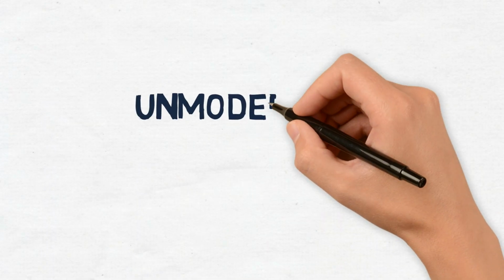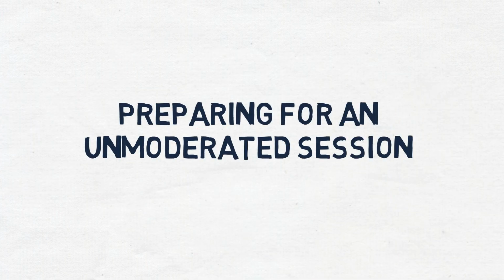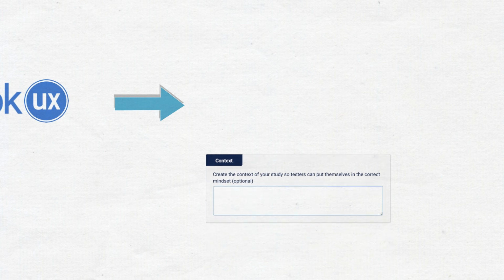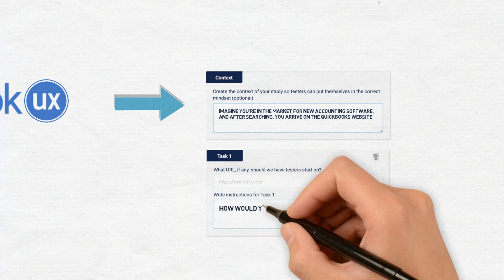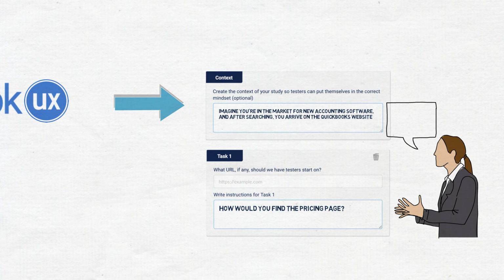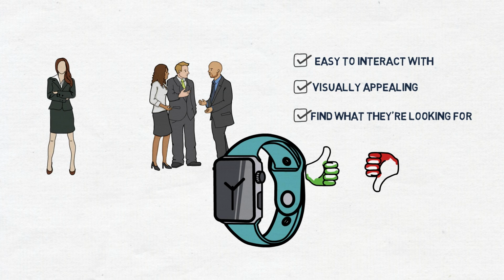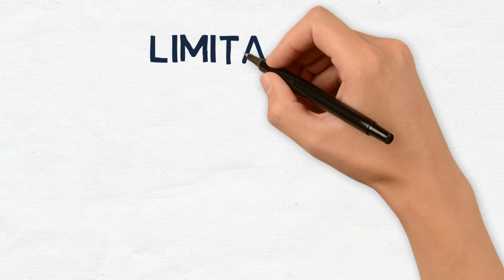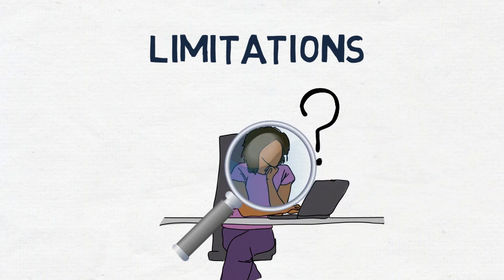What's an Unmoderated User Research Study in UX?